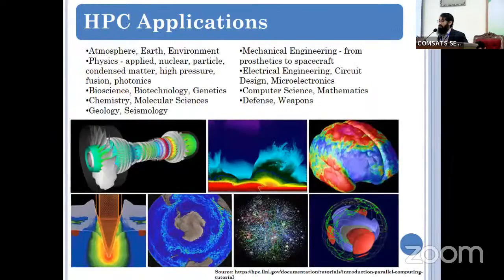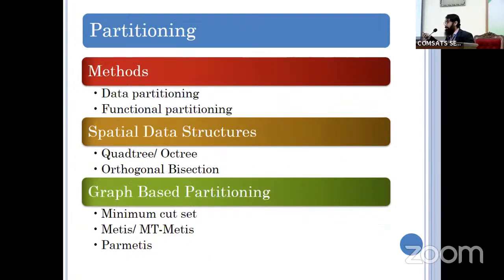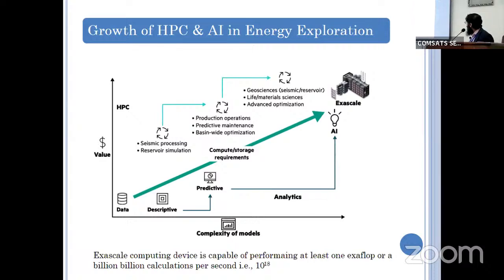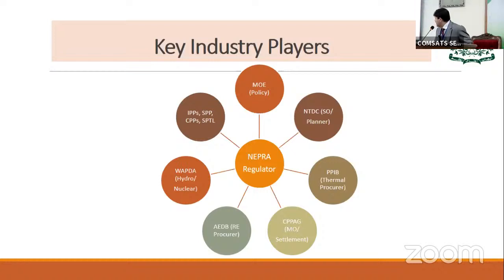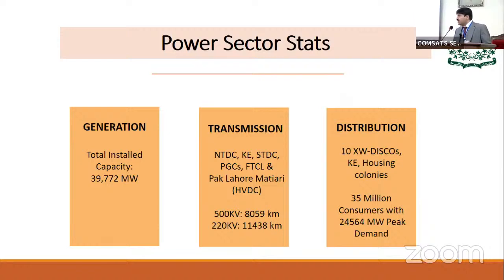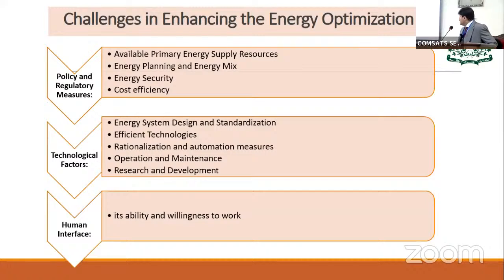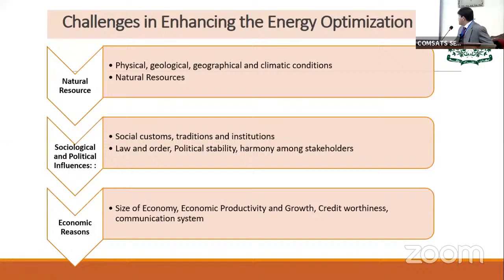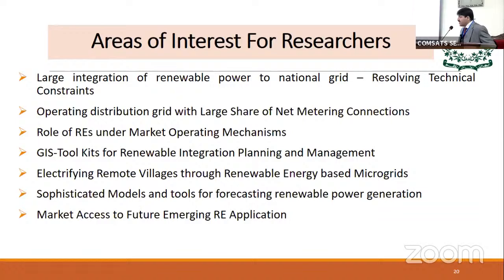Day-2_Session 2International Seminar on Sustainable Technologies in Modern Energy: A Roadmap Towards